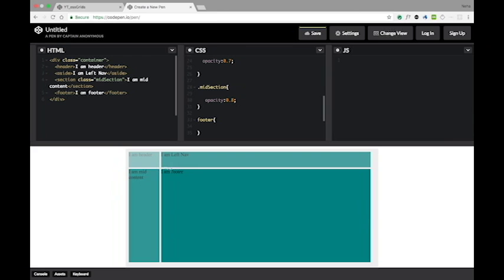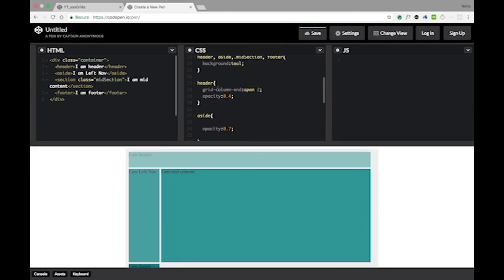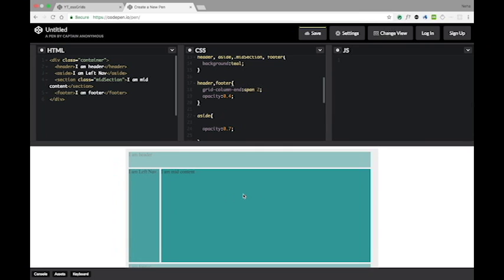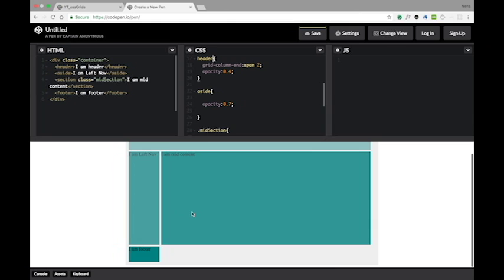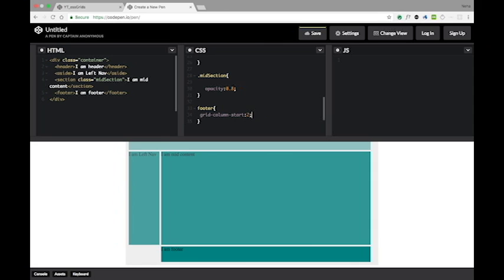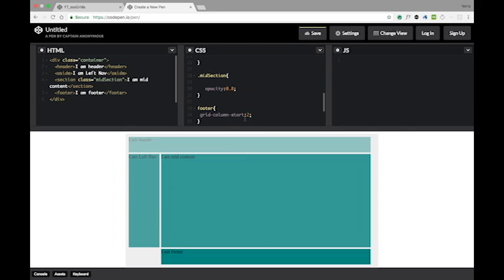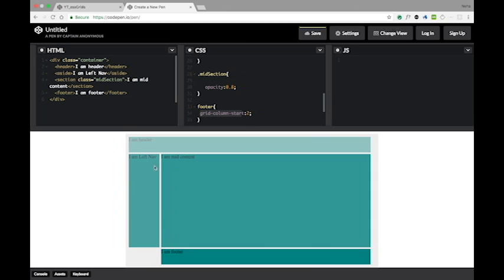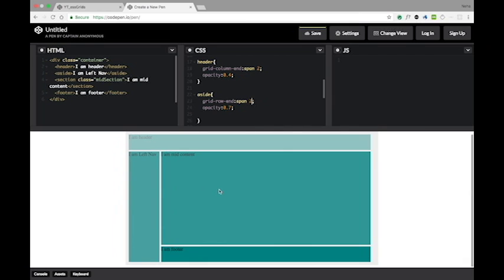CSSGrids | Part 2 | Gridlines, Span, and more